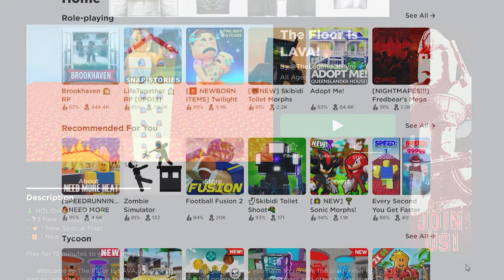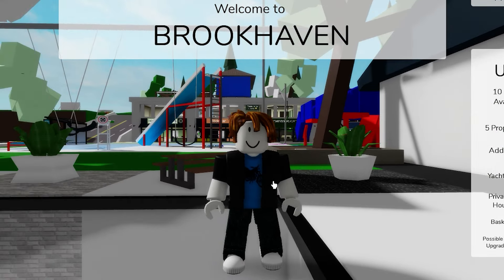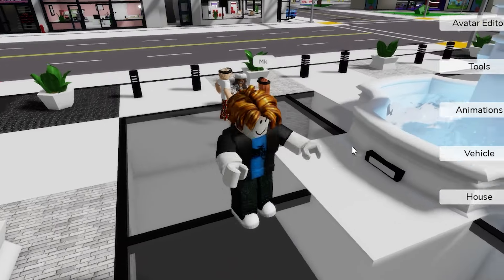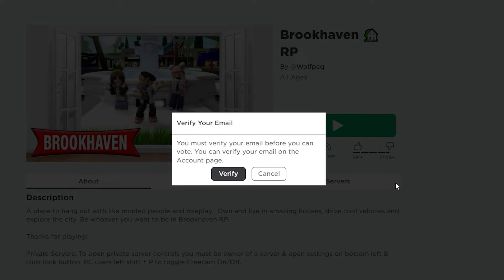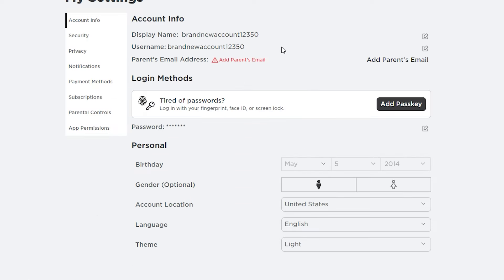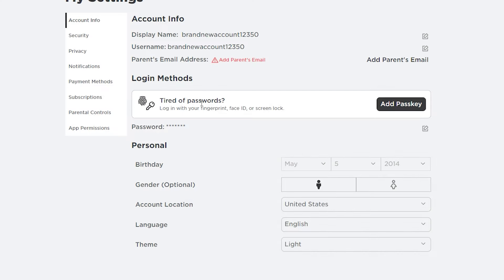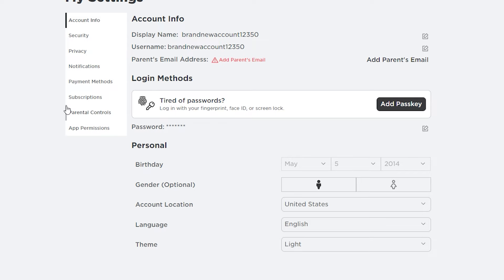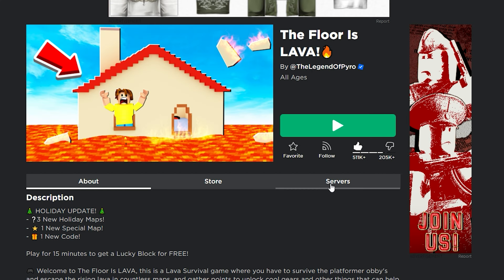How To LIKE A GAME In Roblox! (if action not available) *PC / MOBILE*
Make sure to watch all the way to find out how  To LIKE A GAME In Roblox when it says action not available!

How To LIKE A GAME In Roblox! (if it says action not available) *2024*

how to like a game in roblox mobile

how to like a game in roblox mobile ipad 2024

how to like a game in roblox when it says action not available

how to like a game in roblox but it says action not available

how to like a game in roblox on xbox

how to like a game in roblox on ps4

how to like a game in roblox ps5

how to like a game in roblox in tablet

how to like a game in roblox and join group

how to like a game in roblox blade ball

how to like a game in roblox death ball

how to like a roblox game if it says action not available 2024

how to like a roblox game and join the group

how to like a roblox game on xbox

how to like a roblox game in roblox

how to like a roblox game on ps5

how to like a roblox game 2024

how to like a game in roblox if it's not working